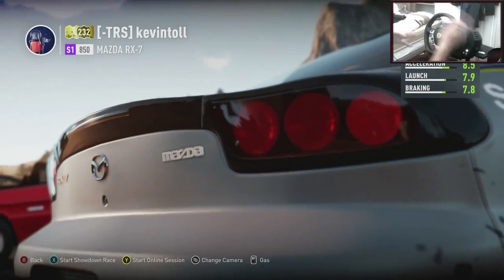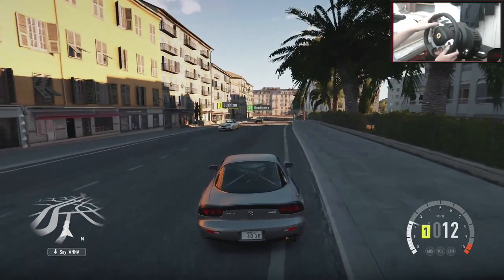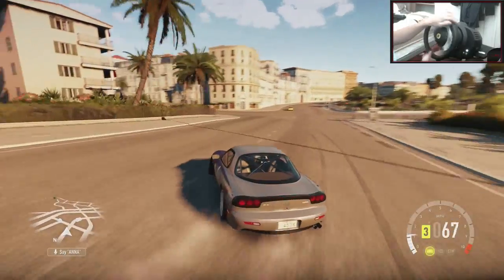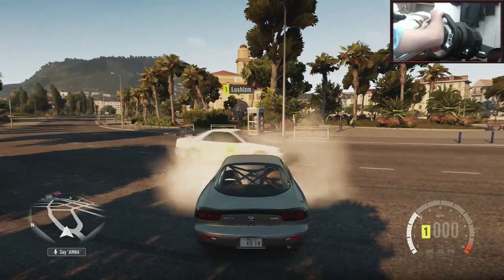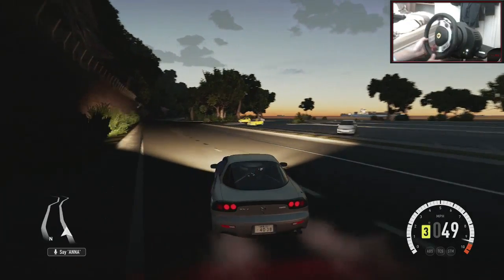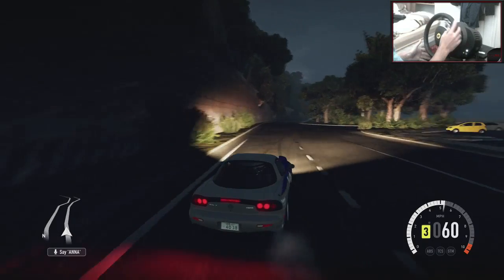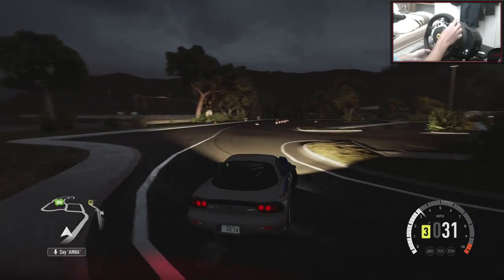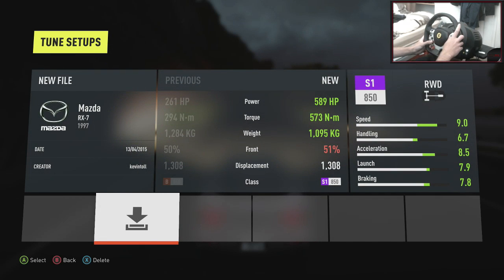Forza Horizon 2 Drifting Car Build! Personal Build!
A personal build i'm letting you have!

Steam: kevintoll
Skype: kev-xxxx

Xbox One.

Computer Specs:
16GB RAM
2TB Harddrive
Windows 7